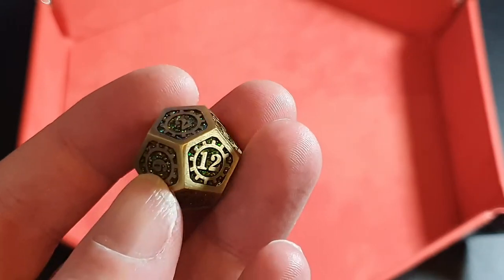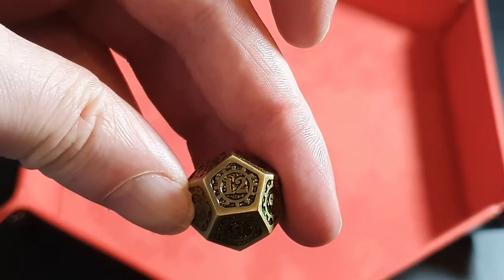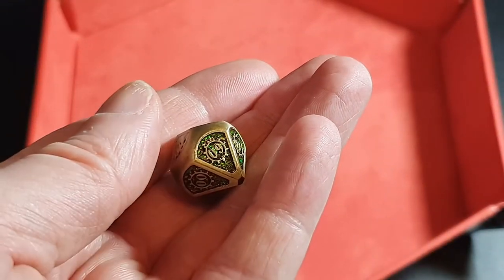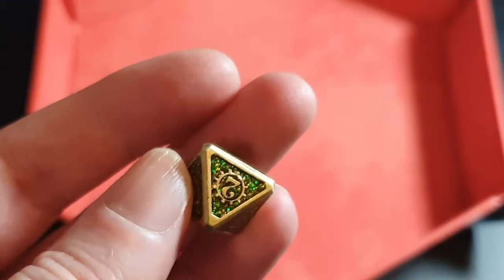Unboxing Very limited dice from The Dice Shop Online (TDSO)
Dice purchased for unboxing. Unknown colour, quality or even if they are a one of a kind or just a handful made. Described as very limited dice.  Lets see if I'm happy as I unbox these.

These dice never went into production hence I may have the only set in the world.

I will be using these dice 21/02/21 at 19:30 live on Twitch.tv/ToeBroken

Catch up on our current Pathfinder Campaign right here on Youtube!